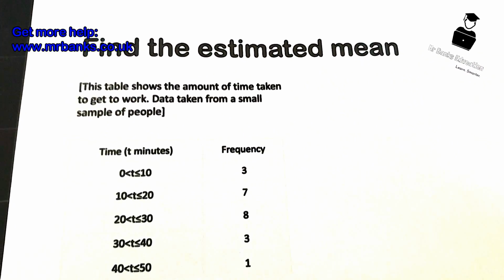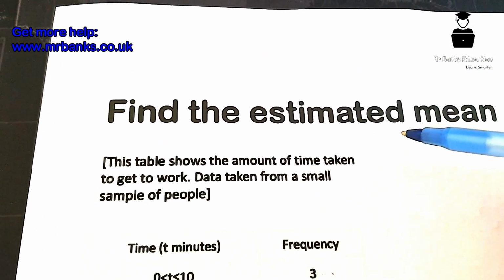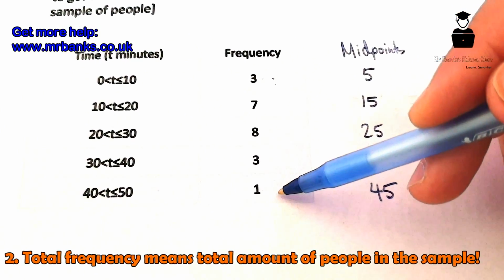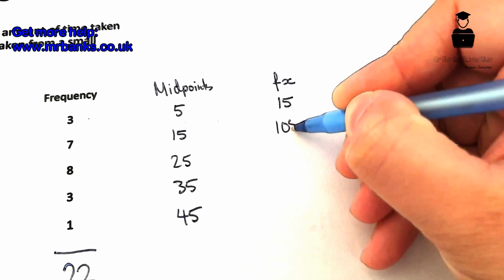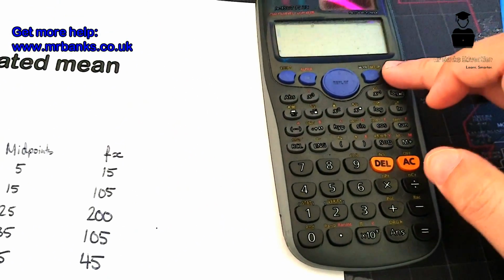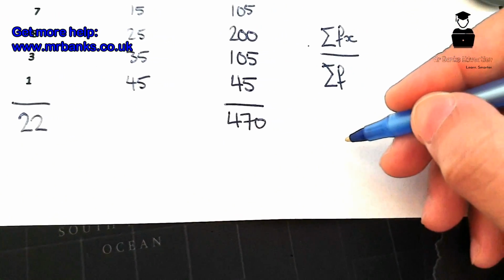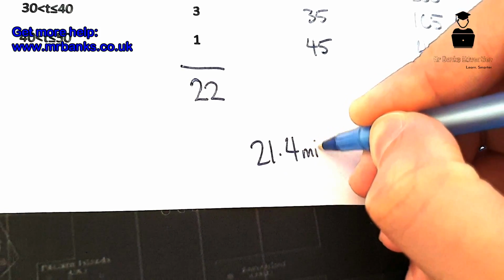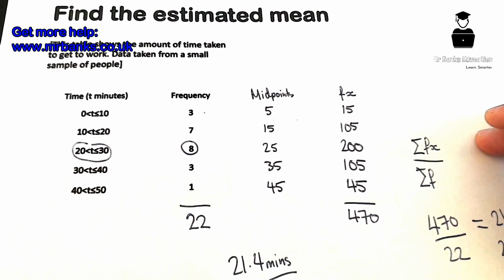Work out estimated mean with ease! | GCSE Maths Help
Typical GCSE Maths question on how to work out the estimated mean. In the table, we have the amount of minutes it takes to get to work. Using this easy GCSE Maths method, you can work out estimated mean questions and gain full marks in your GCSE Maths exam.